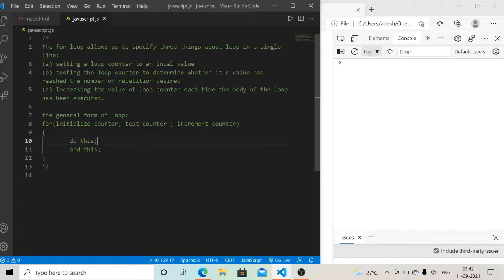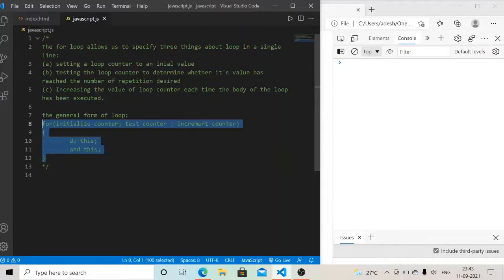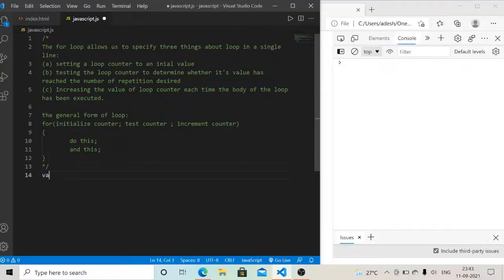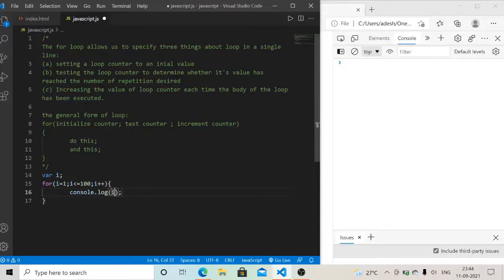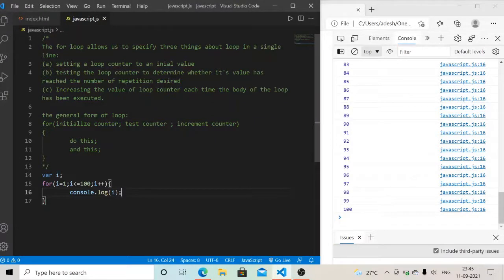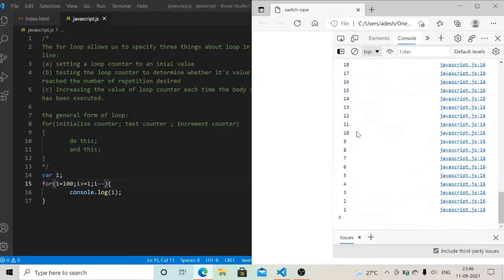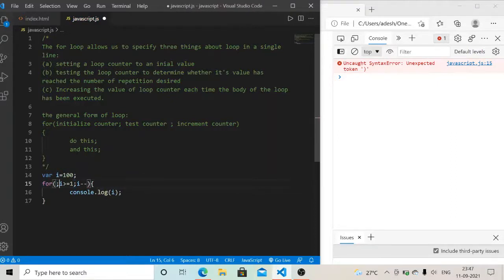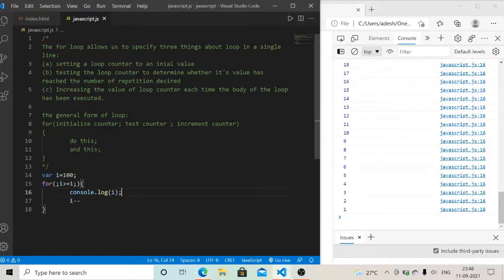for loop | for loop in javascript | javascript tutorial #11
for loop in javascript video description || You Tube video description

cover topic : -
1. initialize counter
2. test counter
3. increment counter
4. for loop